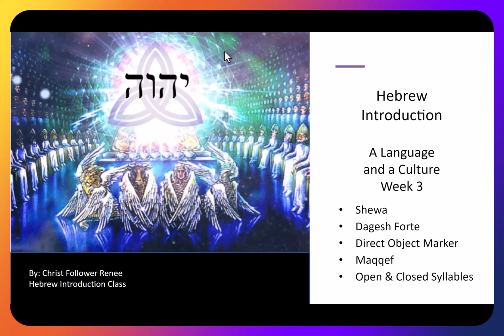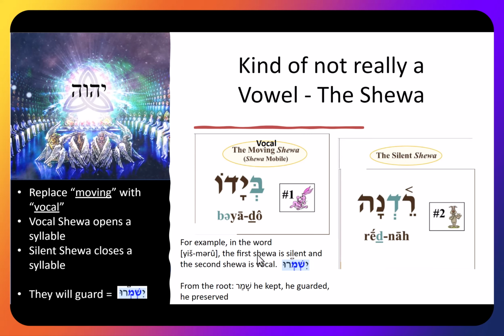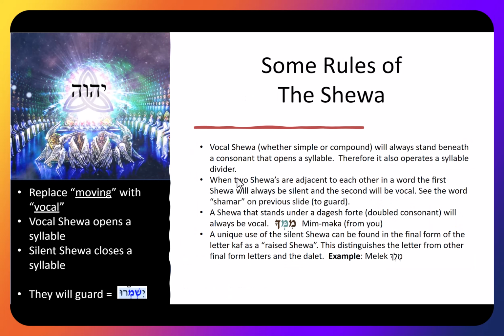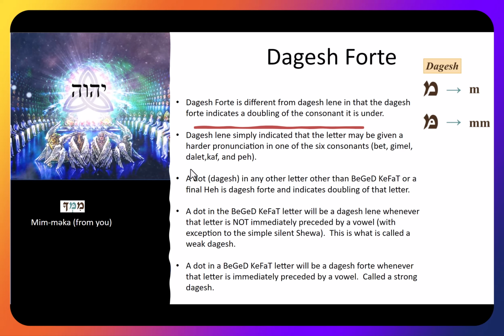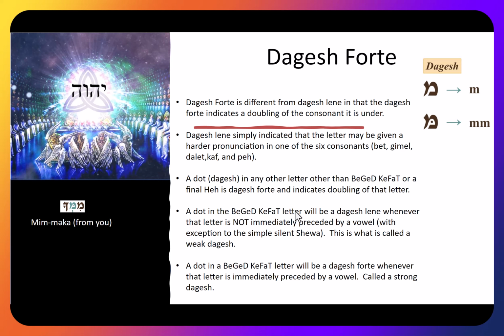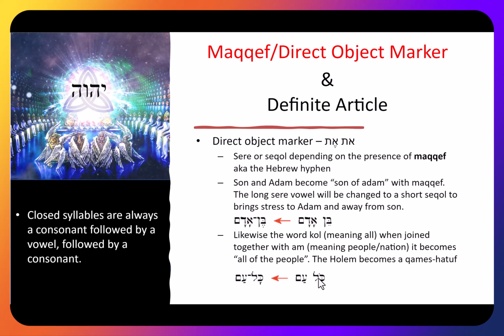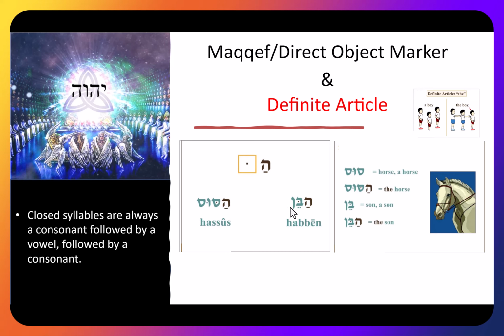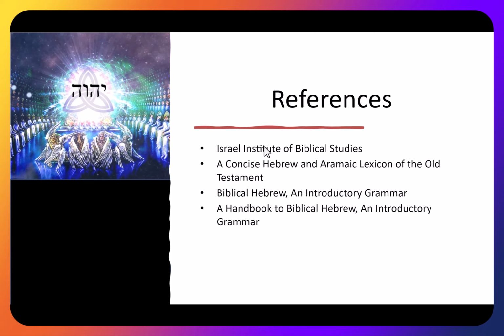Hebrew Introduction Week 3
Hebrew Definite Article, Shewa, Dagesh